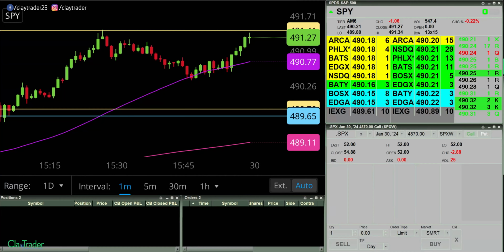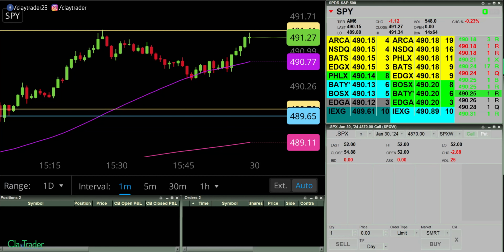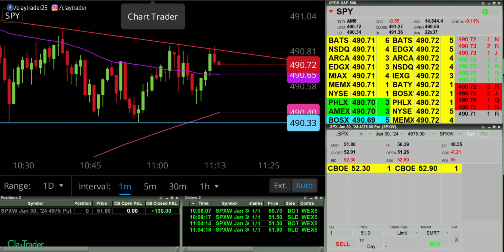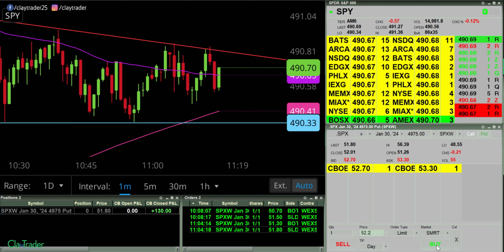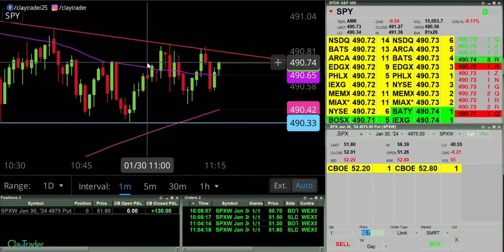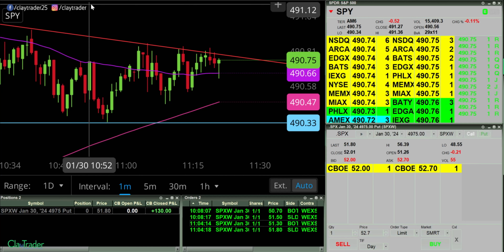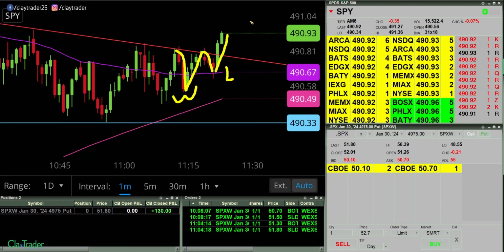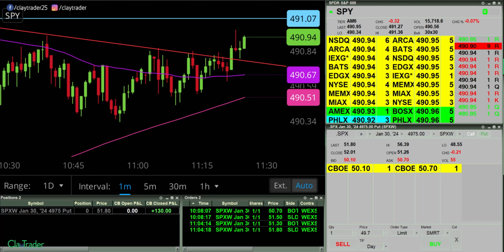[LIVE] Day Trading | Comparing 2 Strategies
While this video certainly contained some live trades, it took on the form of a more educational video too. As the day developed, there were a few different day trading set-ups that could have been approached in various ways. What was the best strategy to approach these set-ups? This is what we do a comparison on. As is always the case, there are trade-offs with whatever choice you make, but statements like this are a bit hypothetical and theoretical. Sorta like a textbook. That’s not the case here. We’ll watch the “story” of the price unfold before our very eyes and consider a comparison of two different strategies and map out the pros and cons of each. Let’s get to it!